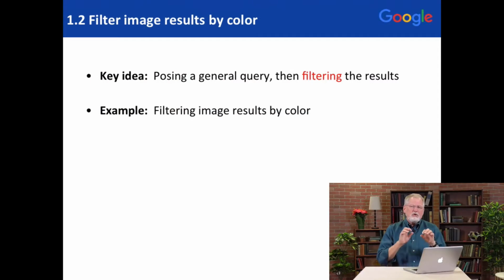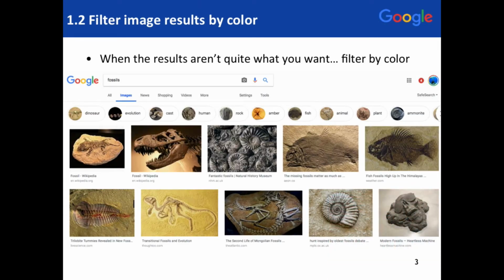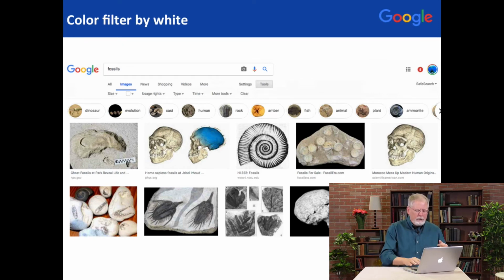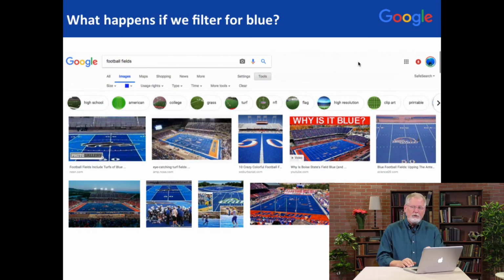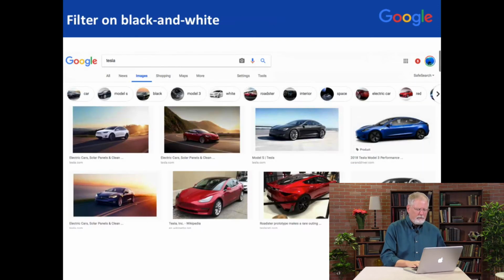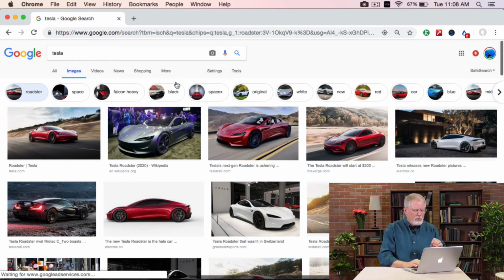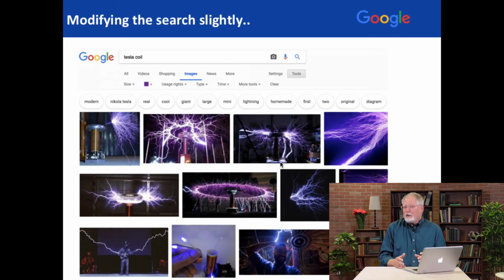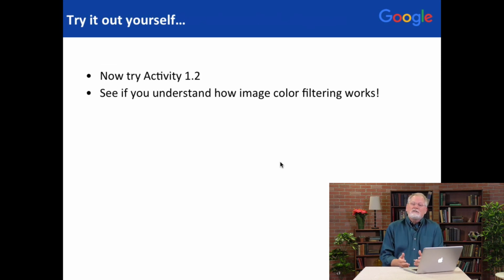1.2 complete 1080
Search by filtering on colors.